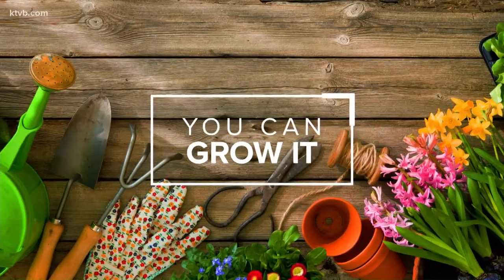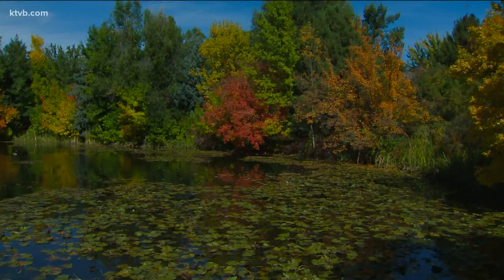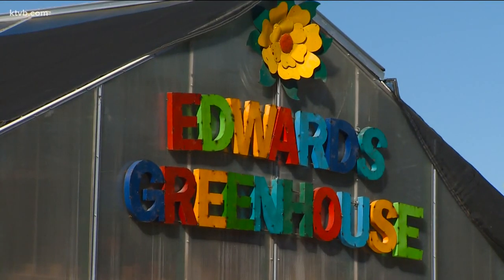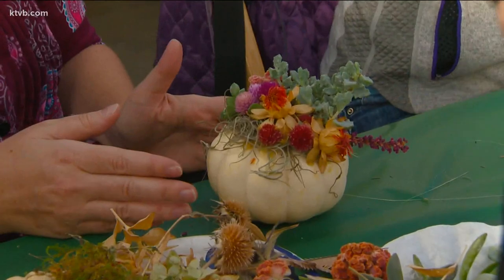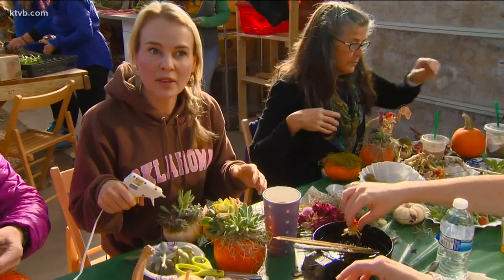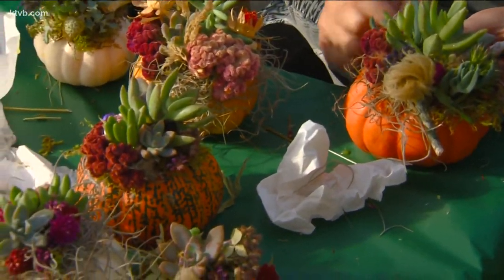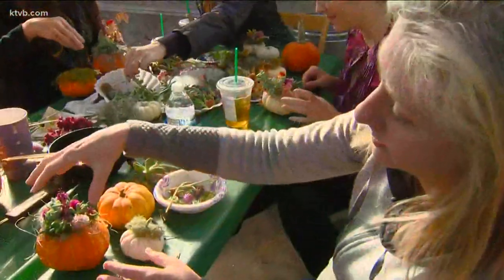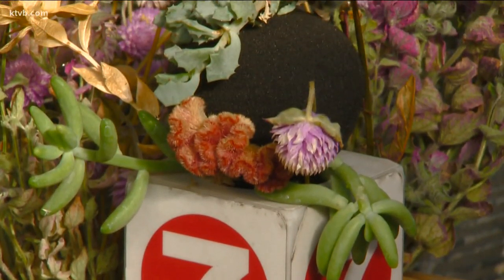You Can Grow It: Decorating pumpkins with succulents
Jim Duthie takes us to a class where the ladies are making some very unique holiday decorations.